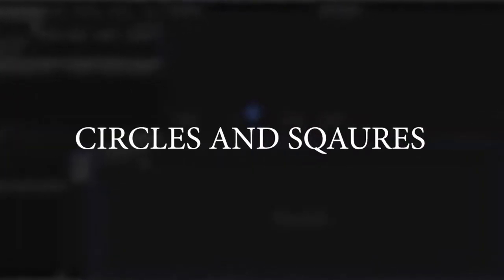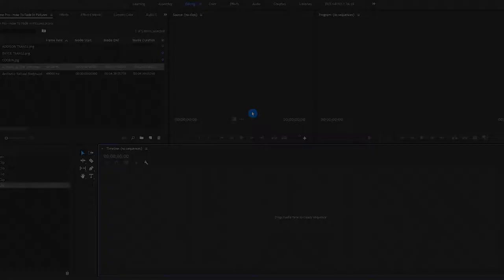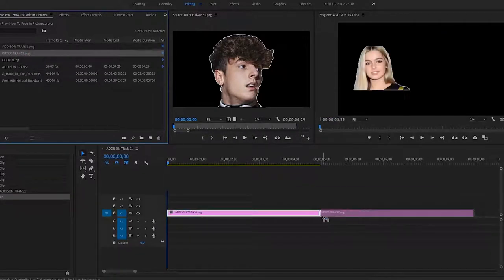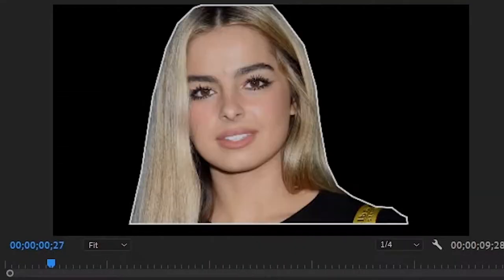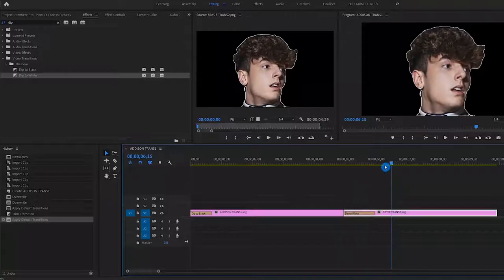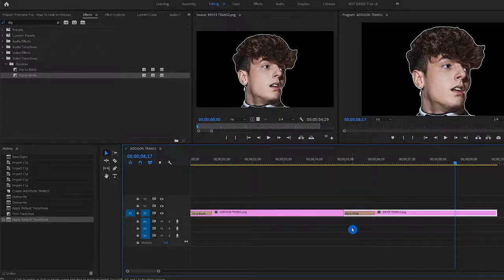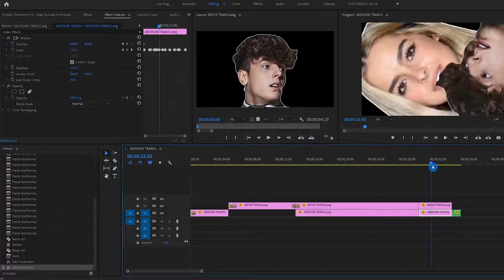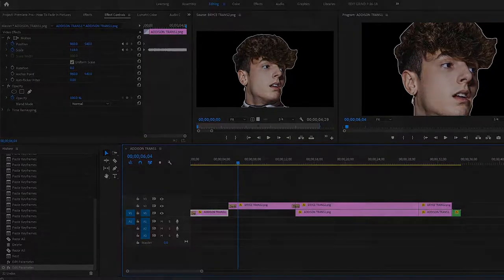Adobe Premiere Pro - How To Fade In/Out Pictures (Tutorial 2020)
Y'all ever wondered how Hollywood films go from dark to white. Or White to black so subtly? Well. I'm going to show you how to fade in/ fade out pictures with ease. You're going to need a computer and Adobe Premiere Pro for this. Thankfully, Adobe Premiere Pro 2020 is the best online video editing software online, so you won't have a problem messing up. I will show you how to seamlessly add pictures or stills within your video and have them go black. Or even white. Grab some popcorn and enjoy